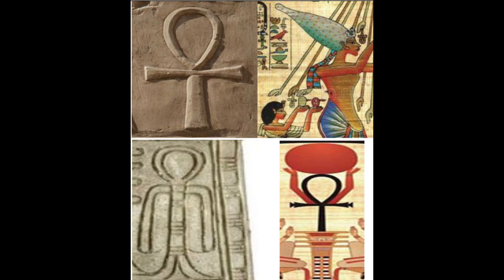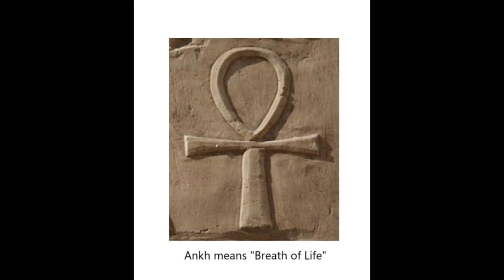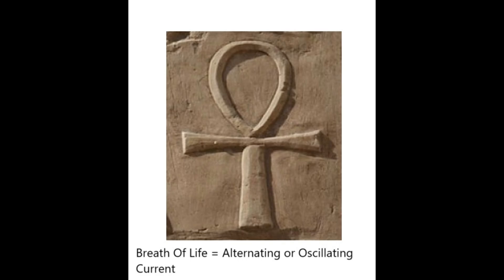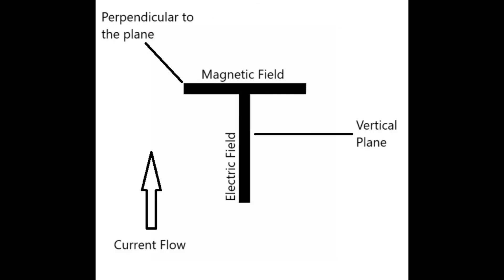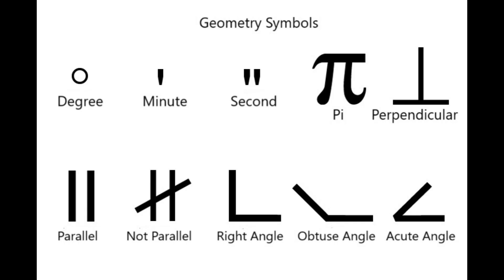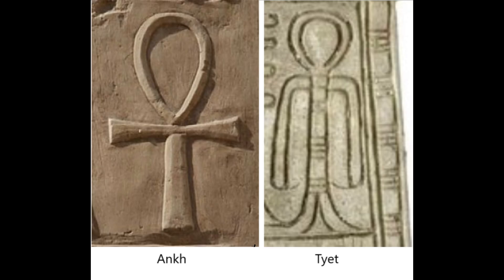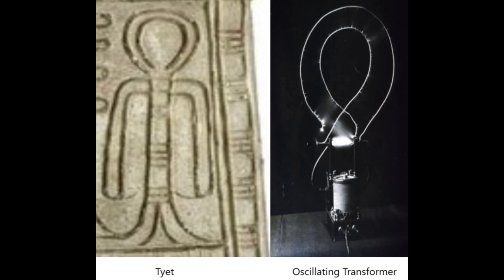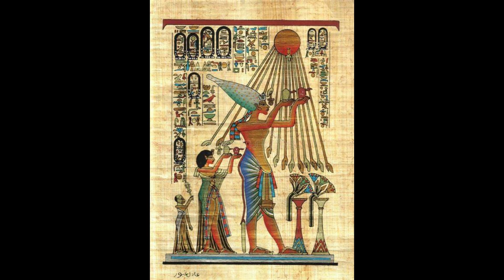Technologies of Ancient Egypt Part 5 Ankhs & Oscillators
🔄 Was the Ankh Symbol Actually an Ancient Oscillator?

The ankh is often seen as a symbol of life—but what if it had a deeper technological meaning? Evidence suggests that variations of the ankh could represent different types of oscillators, possibly linked to energy systems, resonance, or signal processing. Could this be proof that ancient Egyptians understood frequency-based technologies?

🚀 In this episode, explore:

Why the ankh may symbolize oscillation rather than just life

How different ankh variations correspond to distinct oscillator types

Possible technological applications of this hidden knowledge

💬 Does this change our understanding of ancient Egyptian science?